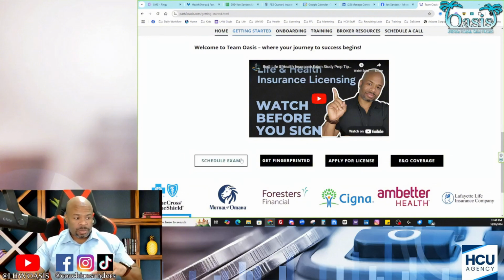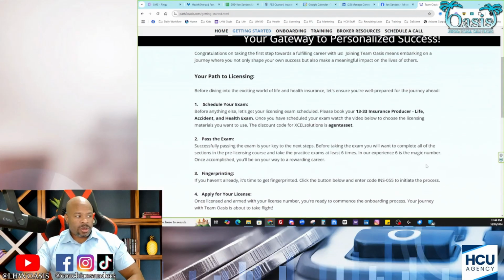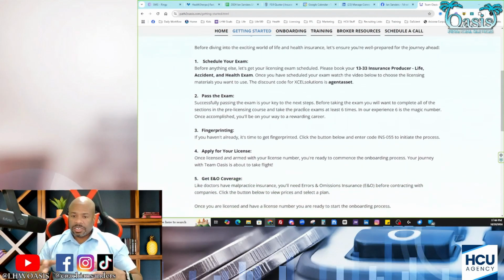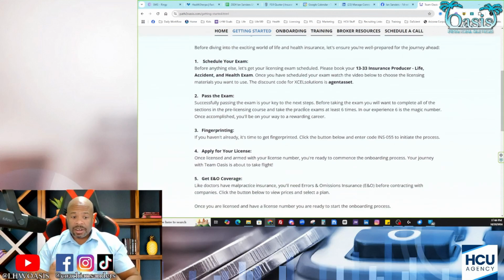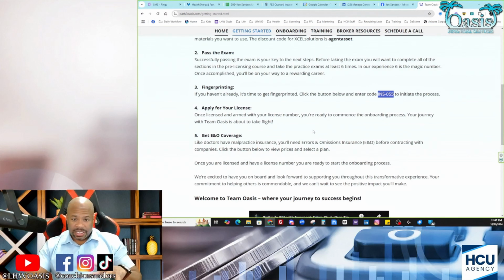How To Get Your Insurance License: What You Need A-Z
Ian Sanders explains what you need to do to get your insurance license. Tips on exam prep materials and online courses. Step by step guide. The answer to the questions: What insurance exam do I sign up for? Do I need business insurance? Should I take the exam for Life and Health Insurance?

 • Life Insurance • Health Insurance • Wealth Building

🤔 ABOUT Oasis Financial Services 😃
Ian Sanders has been in the industry for over 15 years. Starting as a broker in 2006, Ian primarily helped clients find health insurance that did not qualify for health insurance through their employers. This could be difficult at times because there was no Affordable Care Act, and finding insurance for those with pre-existing medical issues was challenging.

From there Ian moved on to the Medicare sector, and enjoyed helping those in retirement find solutions to their health care needs. After hearing the stories of many that had to choose between eating and being able to have a place to live due to not planning for retirement properly Ian knew there had to be a better way.

After working with several Financial Planning and Insurance Marketing Organizations, Ian learned the ins and outs of planning for retirement, and that there was no one type of insurance that was better than any other. The real objective was to figure out the problems people were facing and finding a plan to fit their needs.

With this goal in mind, Oasis Financial Services was born. By partnering with several IMOs, it was now possible to move from a glorified salesperson to actually being able to make unbiased recommendations based on the client's needs rather than what any one company had available.

If you are looking for unique solutions today for a better tomorrow Oasis Financial Services can help!